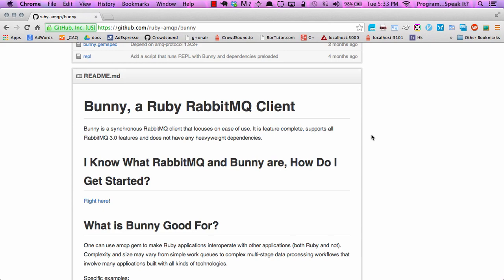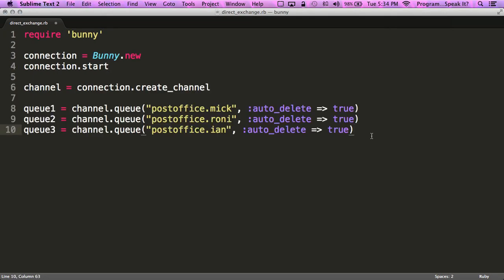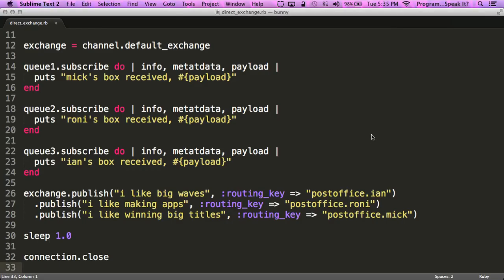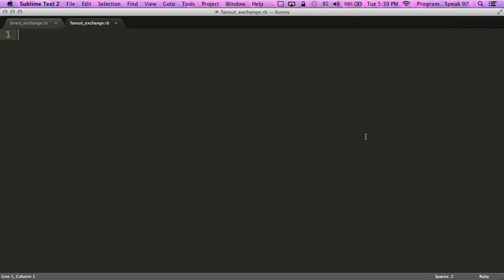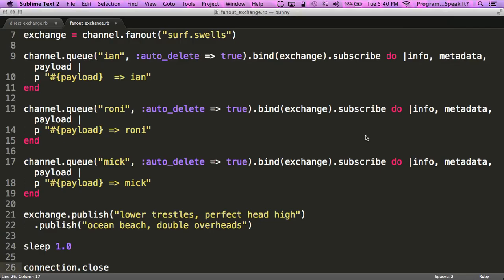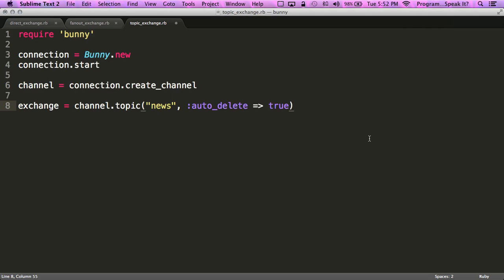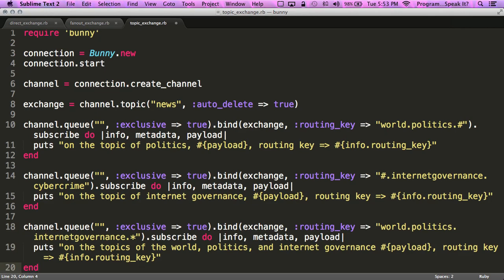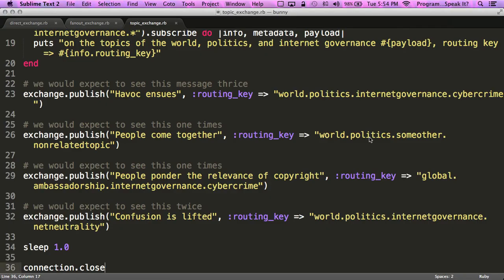Ruby Bunny-RabbitMQ DevCast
Please enjoy this devcast of the über-useful Bunny Gem, hosted and produced by the knowledge contributors